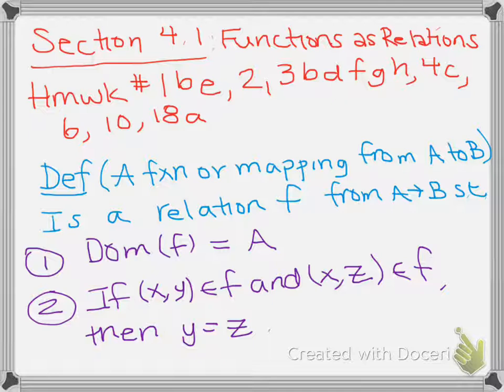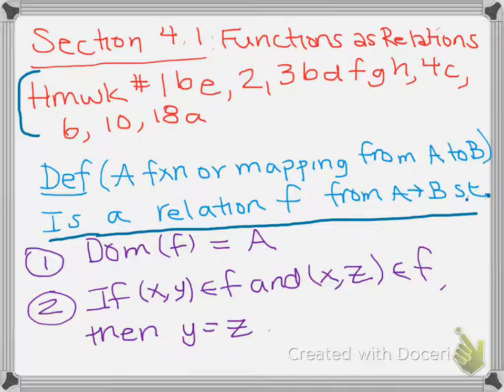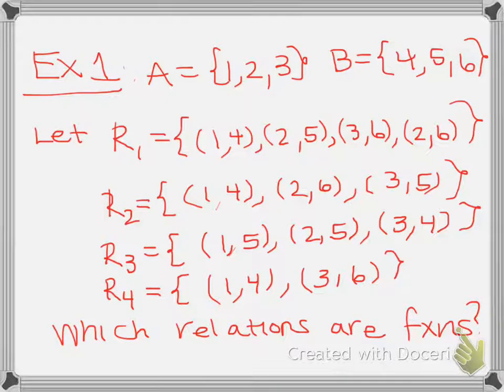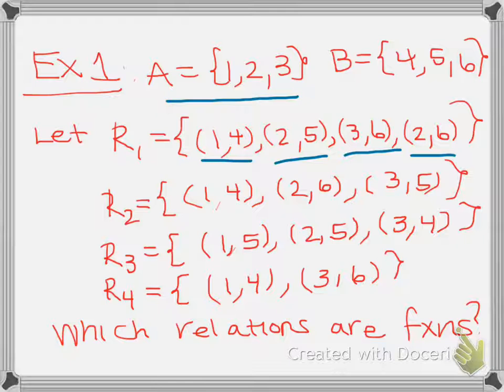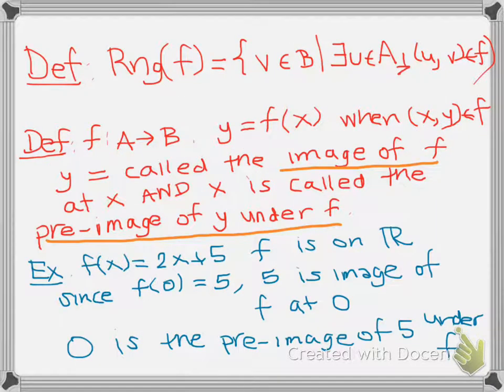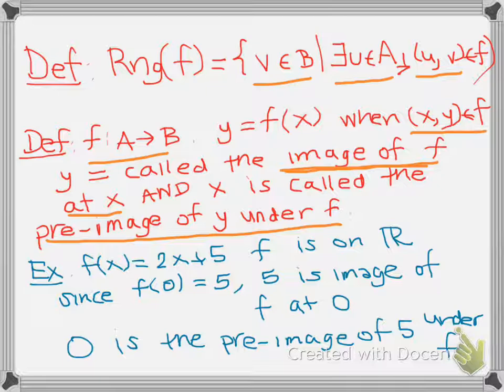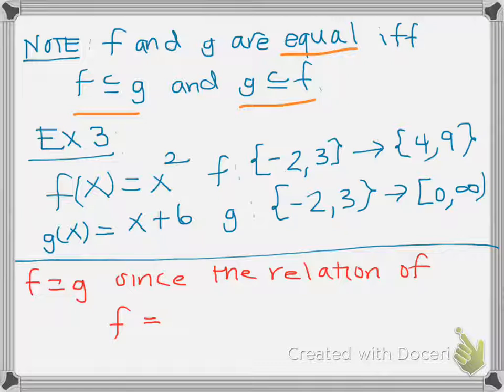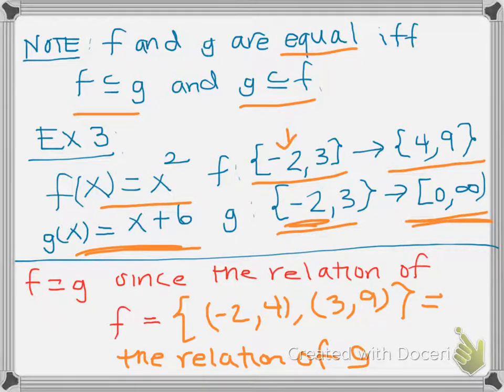MAT 233 section 4.1 part 1 of 2